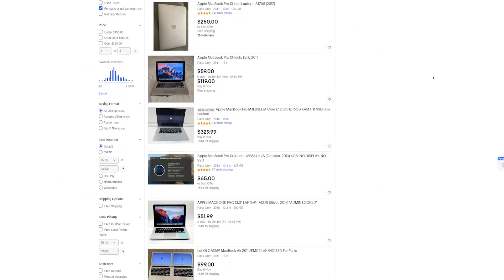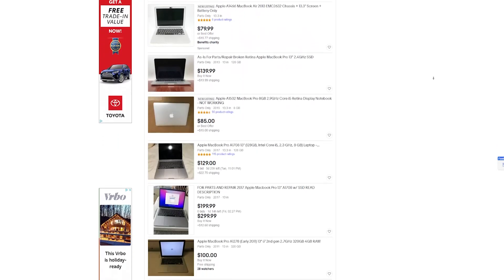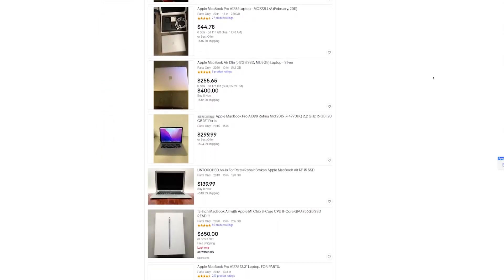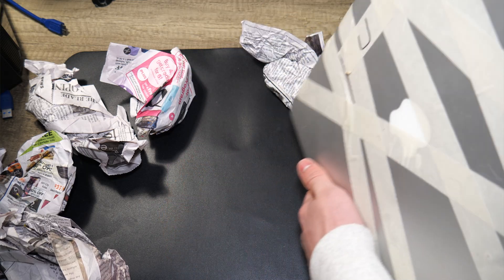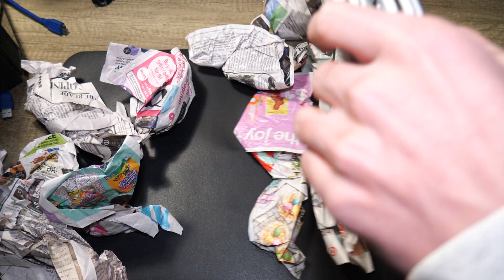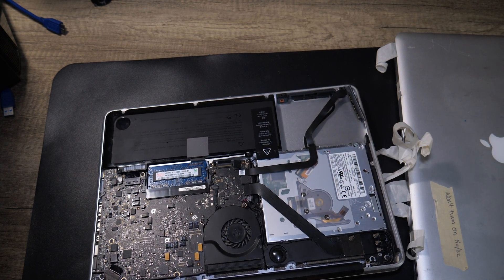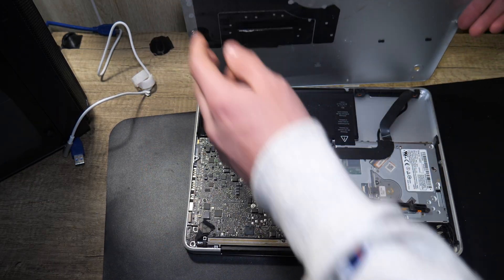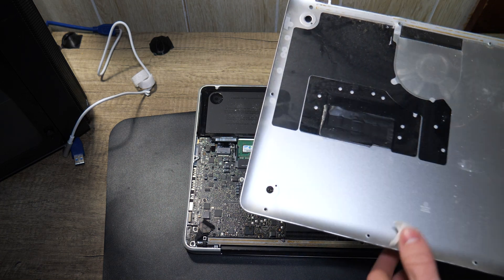The $25 MacBook Pro Project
Weeks ago, I was shopping for some DDR5 RAM on eBay, with no deals to be had. However I kept coming across listings for newer MacBooks selling at essentially scrap value. I ended up picking up a lot of 2 MacBook Pros for less than $50 and surprisingly didn't lose any money...